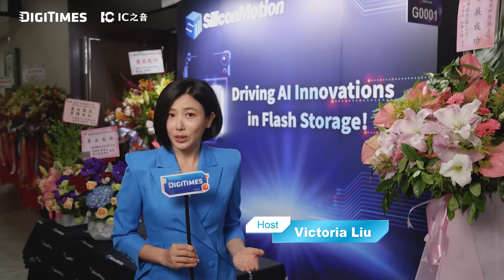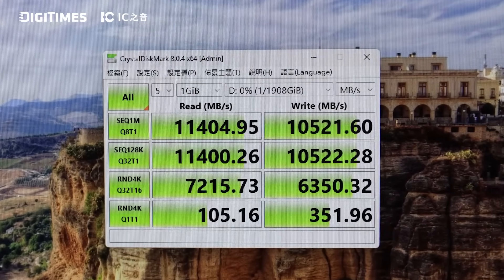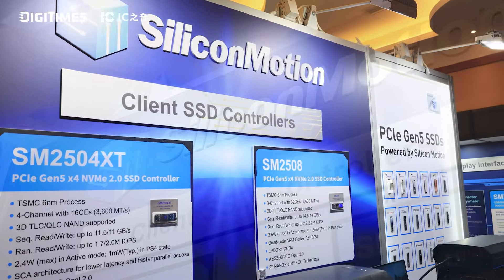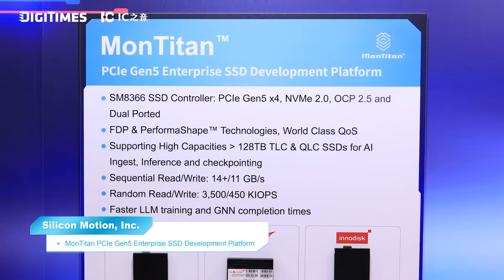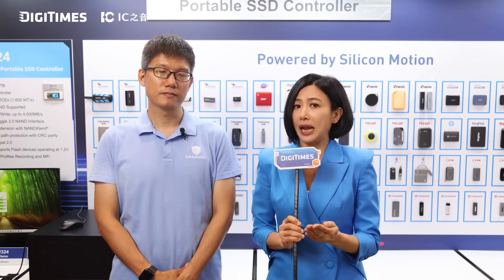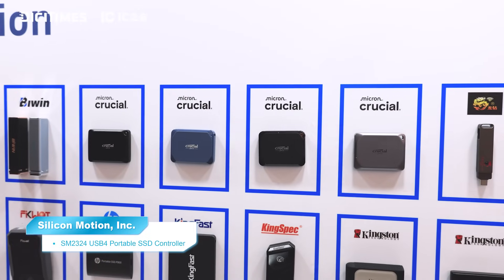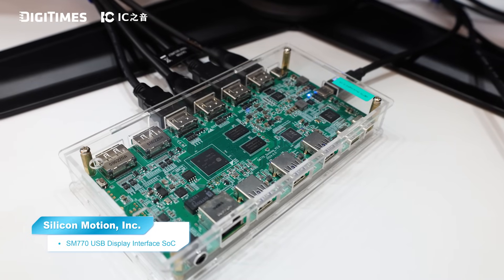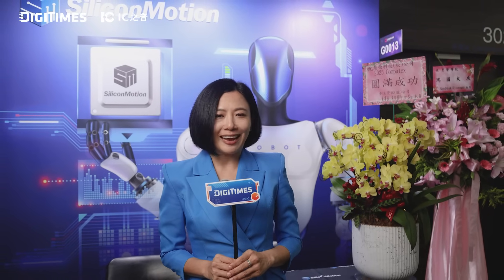Straight from COMPUTEX 2025 – How Silicon Motion Enables AI from Edge Devices to Data Centers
Learn how Silicon Motion’s latest breakthroughs are accelerating AI adoption across diverse applications—from edge devices to data center storage.

Highlights in this episode:
🔹 SM2508 & SM2504XT: High-end and mainstream PCIe Gen5 SSD controllers
🔹 MonTitan SSD development platform: Enterprise Gen5 SSD development platform supporting up to 128TB QLC
🔹 SM2324 USB4 controller: Portable SSDs hitting 4,000MB/s for creators and mobile AI
🔹 SM770 Display Interface SoC: Triple 4K UHD@60Hz display interface for USB docking stations, AI workstations and industrial use

Also featured are new SSD products from ADATA, Kingston, Lexar, Micron, and Transcend, all powered by Silicon Motion’s controller solutions — transforming AI applications across the board.

Host｜Victoria Liu
Planner｜Mark Yu
Scriptwriter｜Victoria Liu
Director｜Jimmy Wu
Lighting Technician｜Jimmy Wu
Cinematographer｜Jimmy Wu
Editor｜Jimmy Wu